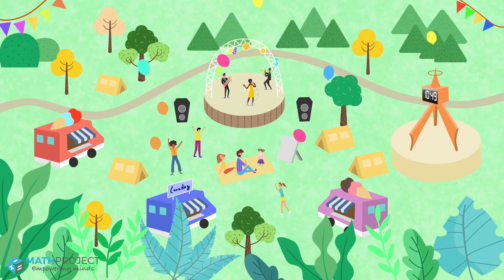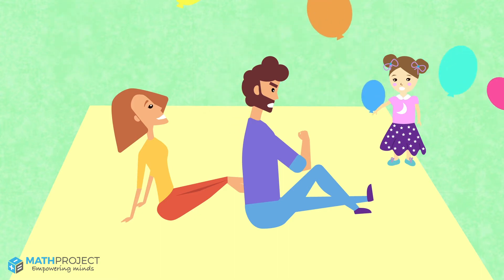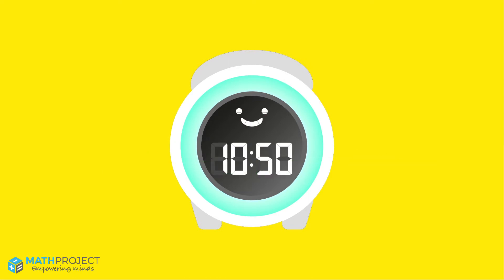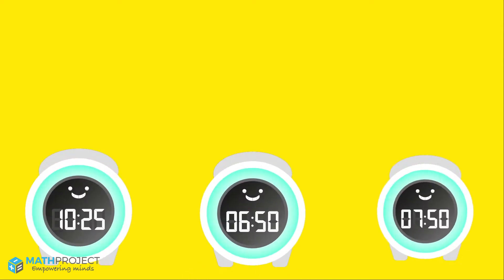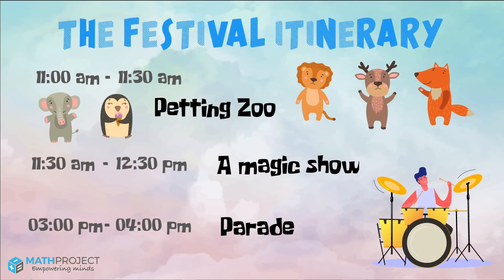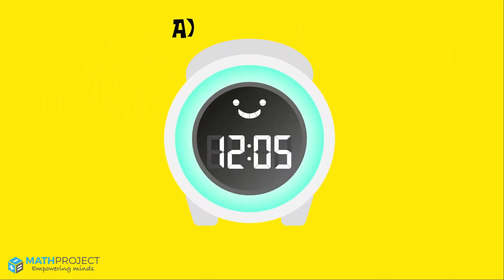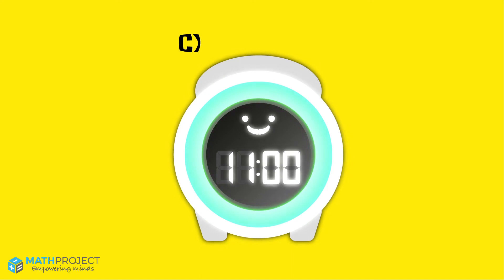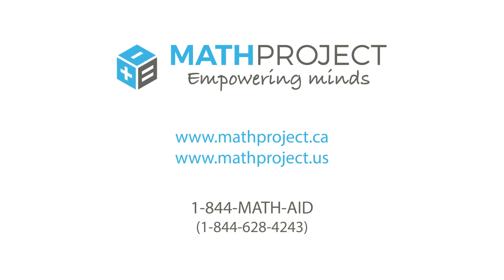How to Tell Time on a Digital Clock (Video 4 of 7 on How to Tell Time) | Math Project Time Series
To help children learn to tell time and read clocks, Math Project presents a video series. Learn all about time through Luna's adventures! Perfect for children in grade 2, grade 3, grade 4 and grade 5!

Call for a FREE Assessment 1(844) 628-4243

1-844-MATH-AID

Math Project Time Series: Digital Clocks (Video 4 of 8 on Learning to Tell Time)

Our underlying philosophy is that ‘with understanding of math comes confidence, and with confidence comes success – an enriched life’.

This video was presented by Math Project